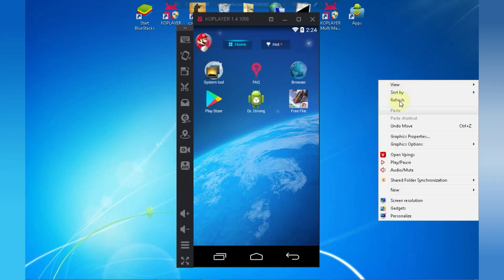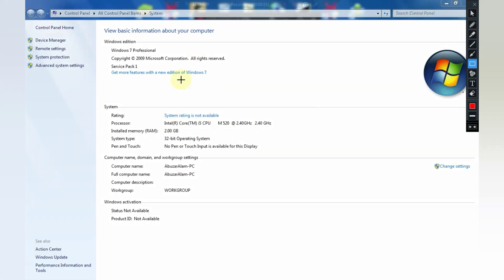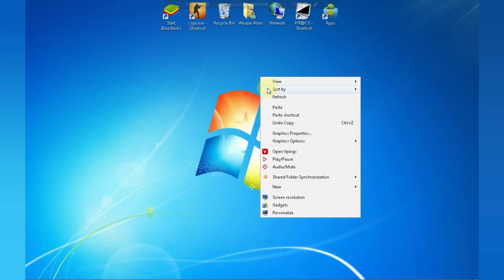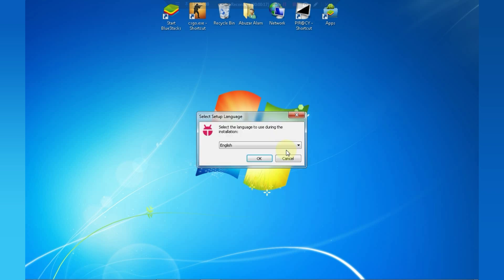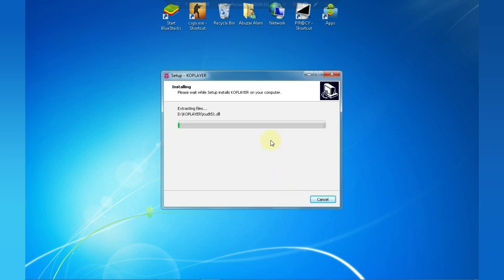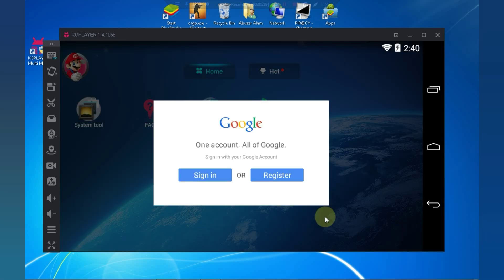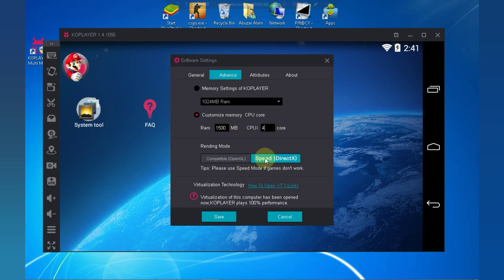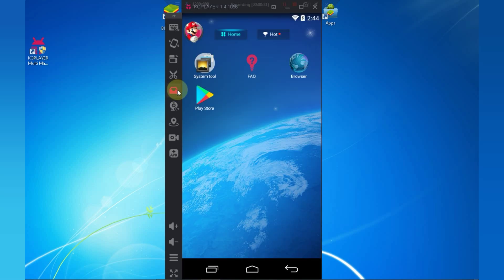KO Player Lite Perfect Installation (Complete Guide) | KO Player Install | Android Emulator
In this video, I will show you the perfect installation of Ko Player. KO Player is an Android emulator designed for low-end PCs. This Android emulator is specifically designed for low-end PC users, like if you have 2 GB of RAM and no graphics card, you can still use this emulator. KO Player is the best Android emulator of all time.